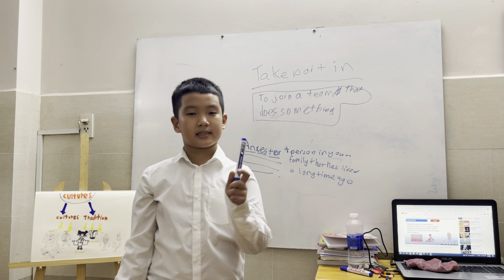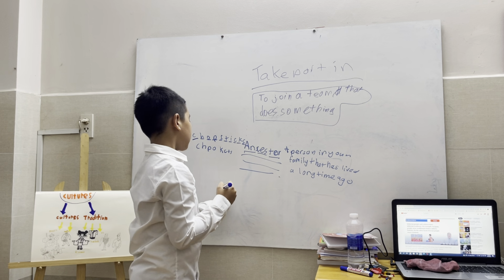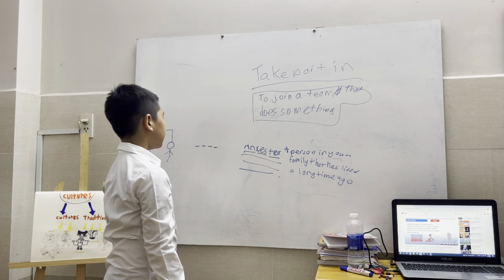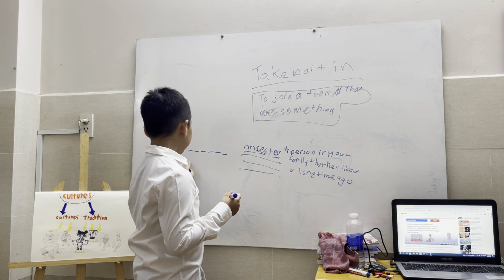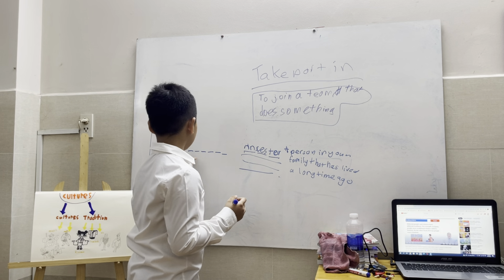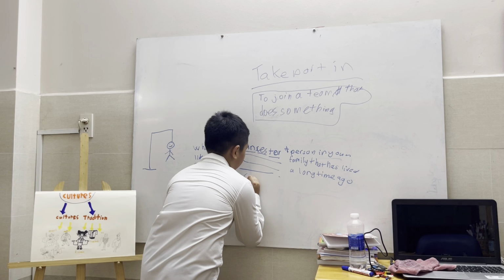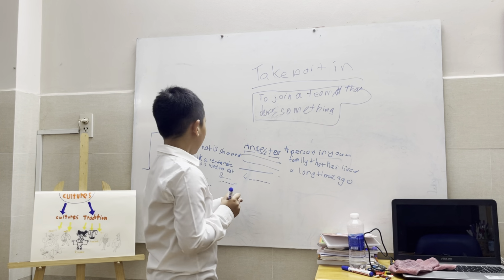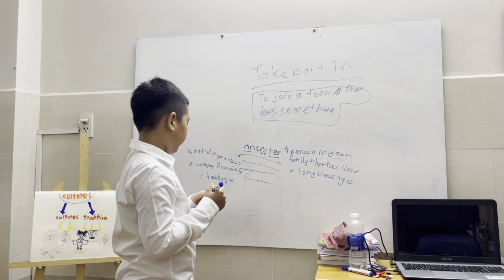Lesson 1| Different Culture | American Social Studies Text Book| Grade4